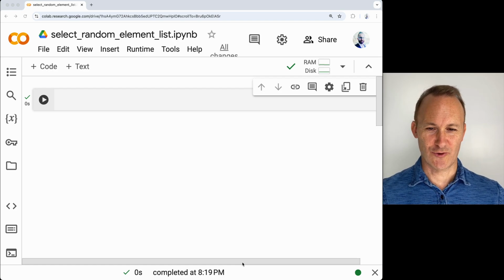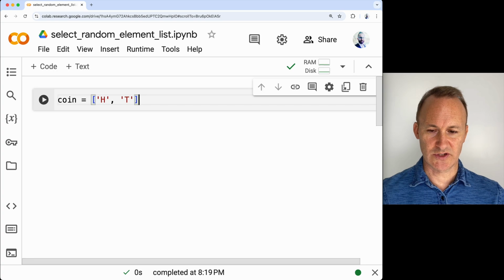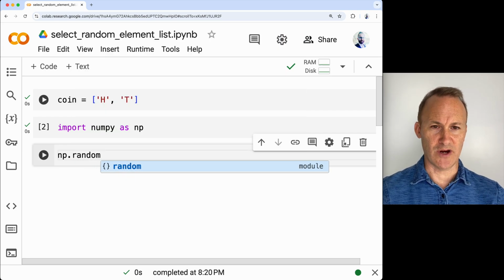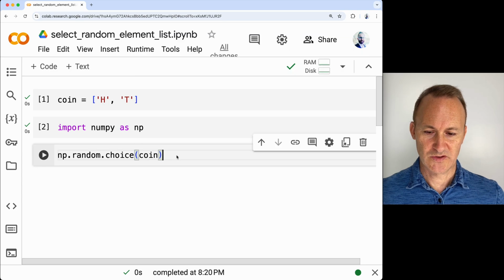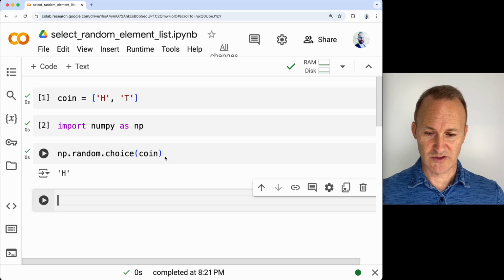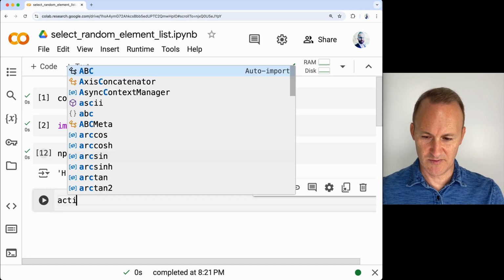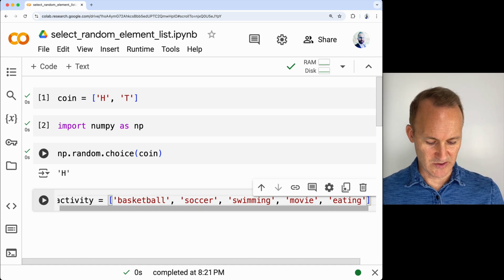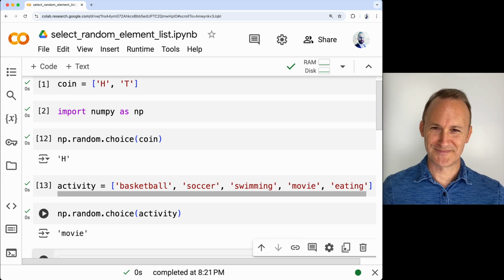Unit 4 - Lesson 7 - Find Random Element of List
Learn how to randomly select an element from a list using NumPy's random.choice() function.